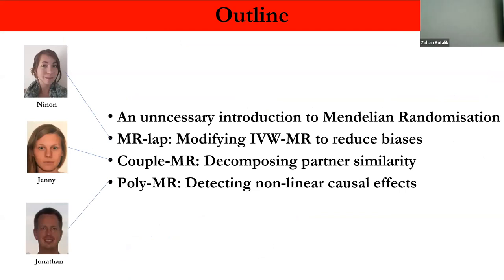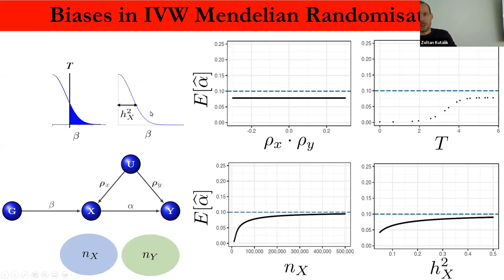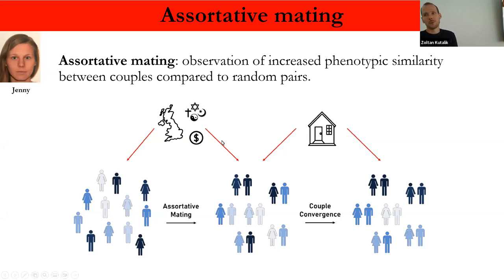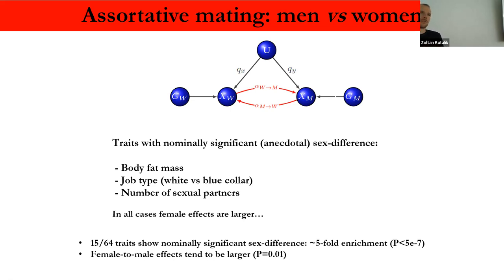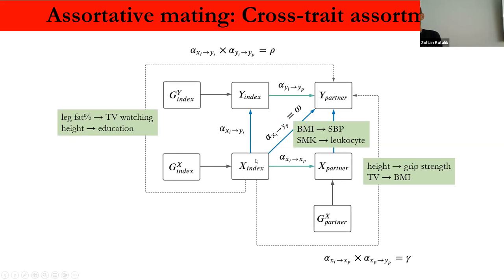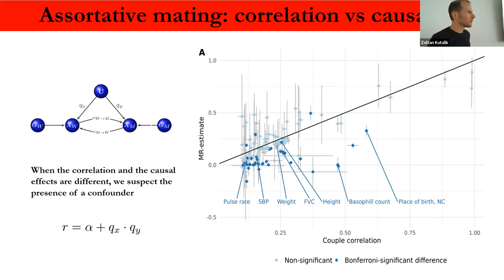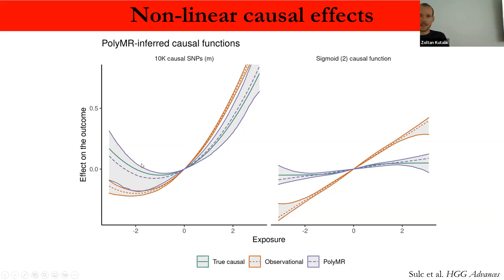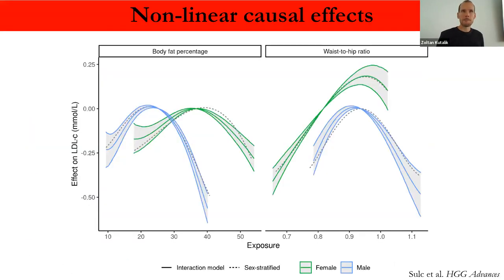IEU Seminar: Zoltan Kutalik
Summary: After a brief recap of the principles of Mendelian Randomisation MR, I will show several extensions of this method to different settings/assumption: i In-depth quantification and correction of the bias of the most popular MR method IVW; ii estimation of non-linear causal effects; iii adaptation of MR to elucidate phenotypes playing a key role in mate choice and couple convergence. Finally, I will conclude the talk with some examples of MR applications to molecular phenotypes.

Biography: Zoltán Kutalik is a statistical geneticist, associate professor at the University of Lausanne, heading the Statistical Genetics Group and honorary senior lecturer at the University of Exeter. His main research interest lies in developing statistical methods integrating various omics data in order to better understand the genetic architecture of complex human diseases.